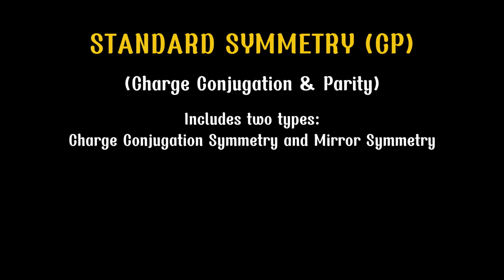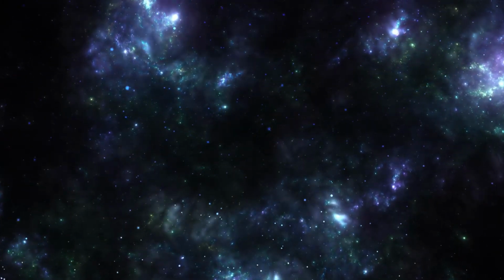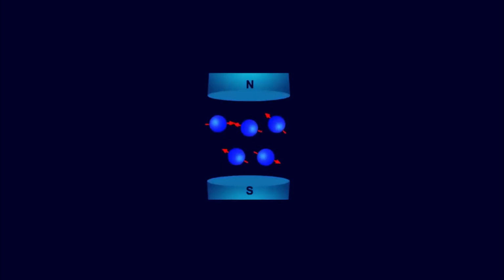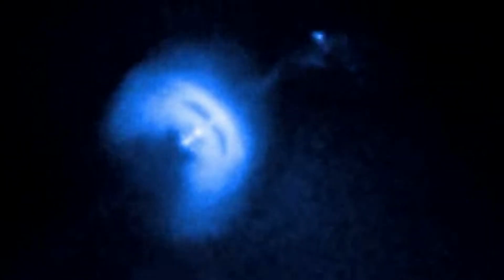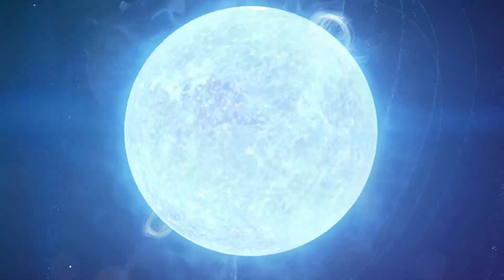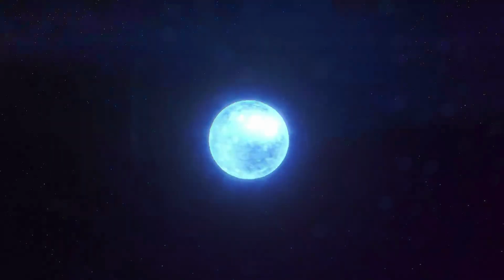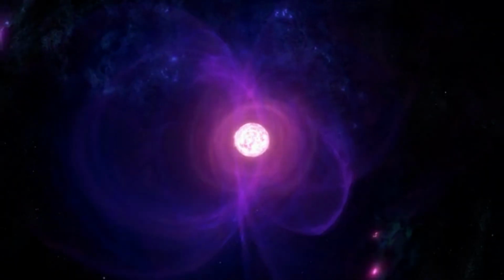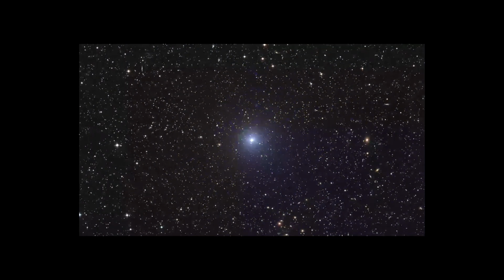Neutrons Decay In 10 Minutes. So How Do Neutron Stars Live For Billions Of Years | Astronomy Library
🎥 Why Don’t Neutrons Decay in Neutron Stars? And Why Do Neutron Stars Have Magnetic Fields If Neutrons Are Neutral?

Welcome to a two-part journey into one of the most extreme and fascinating realms in the universe: neutron stars. In these videos, we dive deep into the physics of neutron stability and magnetism at cosmic scales — where quantum mechanics, relativity, and astrophysics collide.

🎬 Video 1: Why Don’t Neutrons Decay in Neutron Stars?
A free neutron in space decays within about 10 minutes, turning into a proton, electron, and neutrino. Yet inside a neutron star, these same neutrons survive for billions of years. Why? What stops them from falling apart?

In this video, we explore:

The difference between free neutrons and bound neutrons in neutron stars

The role of the Pauli Exclusion Principle and degeneracy pressure

How beta decay is suppressed in ultra-dense environments

The concept of quantum confinement — how neutrons are “locked in” by the laws of quantum physics

Why even the smallest decay would require more energy than available due to the filled quantum states of protons and electrons

This episode reveals how quantum physics doesn't just govern atoms — it controls the fate of entire stars. In neutron stars, matter behaves unlike anything on Earth, creating a cosmic prison where even decay is forbidden.

🎬 Video 2: Neutrons Are Electrically Neutral — So Why Do Neutron Stars Have Magnetic Fields?
Neutrons are often described as neutral particles. So it might seem puzzling that neutron stars have the strongest magnetic fields in the known universe, reaching up to 10¹⁵ gauss. How is that possible?

In this video, we’ll unravel:

Why neutrons aren't entirely “neutral” in the quantum sense

The internal structure of neutrons made of quarks with electric charge

The concept of the electric dipole moment (EDM) and its implications for CP symmetry

How spin, magnetic moments, and quark dynamics generate magnetic properties

The famous Cronin–Fitch experiment and its role in showing CP violation

Why researchers study neutrons (rather than short-lived mesons) to measure EDM

The difficulty of measuring EDM in the lab, requiring ultracold neutrons, magnetic shielding, and microtesla fields

Then, we scale up to cosmic proportions:

How superconducting and superfluid layers inside neutron stars enable charged particles (like residual protons/electrons) to flow freely

The operation of the cosmic dynamo effect, amplifying magnetic fields via rotational motion

How conservation of magnetic flux from the progenitor star plays a role

Why neutron stars might not be purely neutrons, but could contain quark matter or exotic particles like tetraquarks, pentaquarks, or even hexaquarks

The result? A turbocharged astrophysical engine — a neutron star with a magnetic field so strong it can distort atomic structures and beam radiation across light-years.

🌌 Whether you're passionate about astrophysics, curious about fundamental particles, or just love asking the questions most people overlook — this series is made for you. Perfect for students, educators, and anyone who loves diving deep into the unknown.